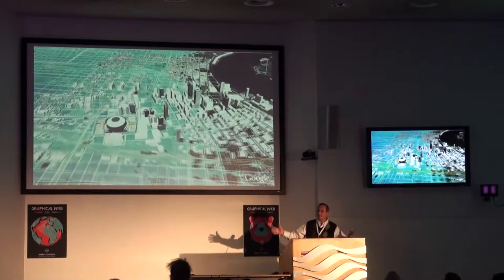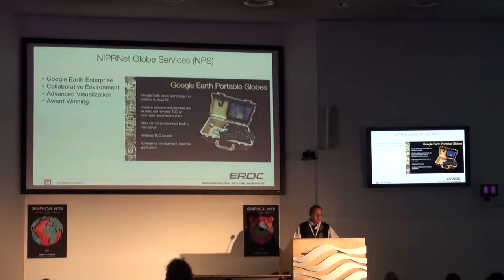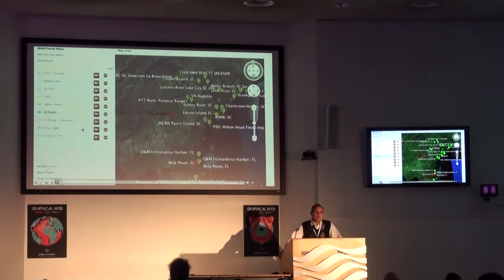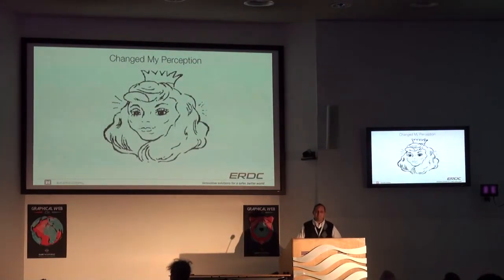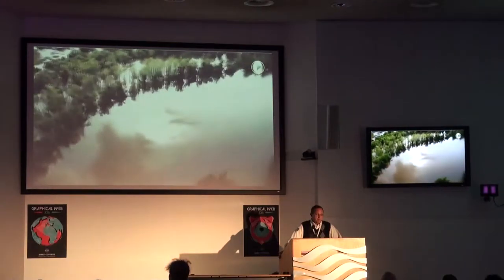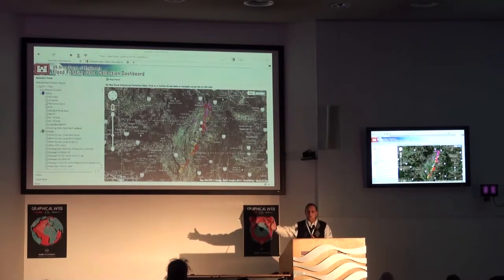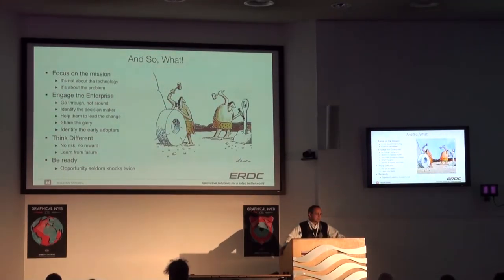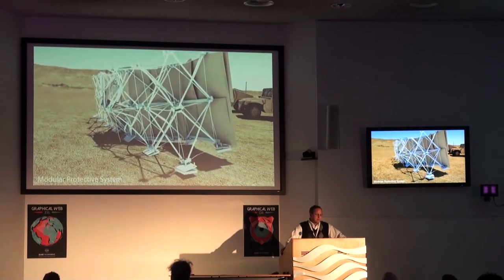Dr Robert Wallace - Comp. Modernization Program @ Graphical Web 2016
Dr Robert Wallace is Chief Scientist for the DoD High Performance Computing Modernization Program and a Technical Director at the US Army Corps of Engineers.

Here he talks about prototyping innovative applications to aid in disaster response and data visualisation for military applications.